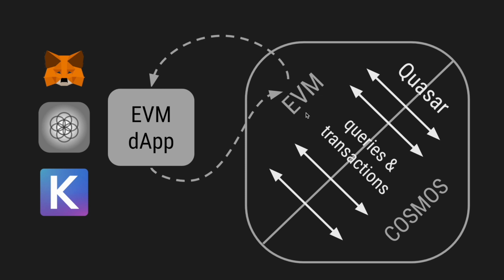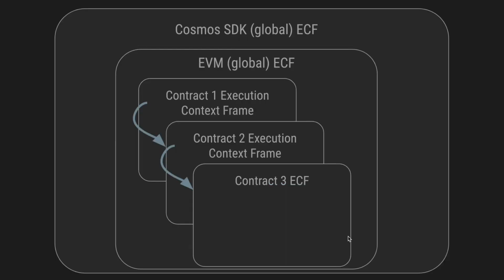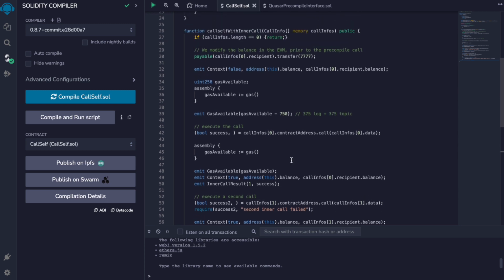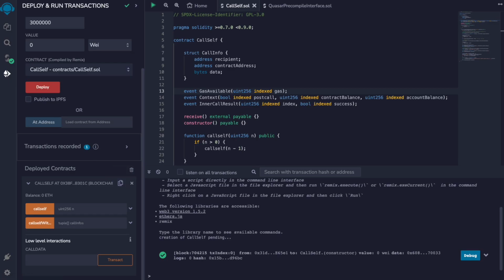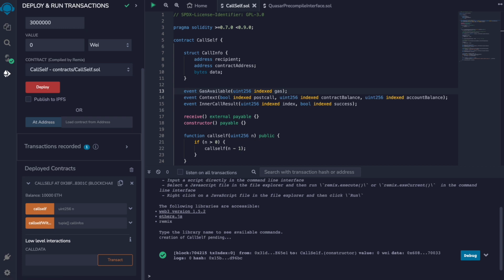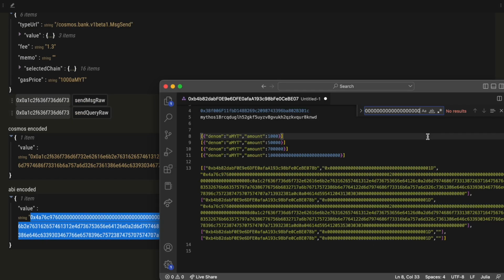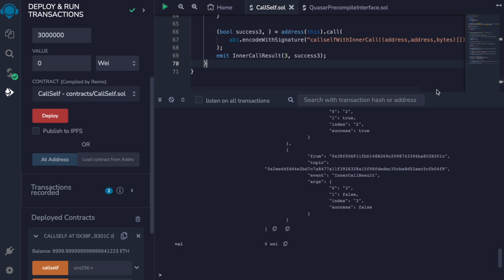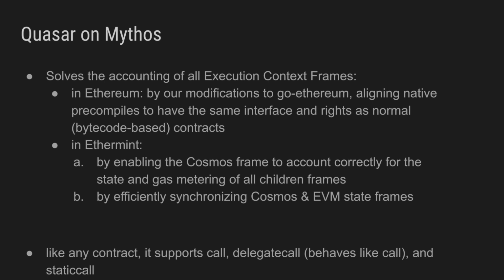Quasar is on Mythos. Execute Cosmos Transactions & Queries from the EVM. For any Ethermint chain.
and test on Mythos.